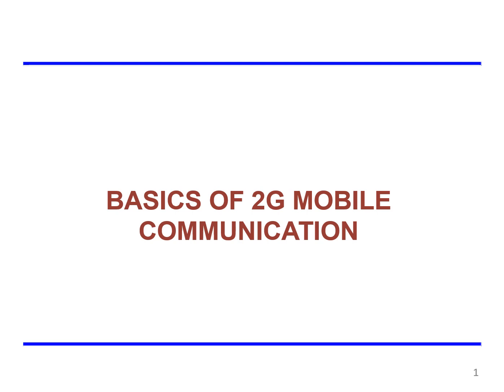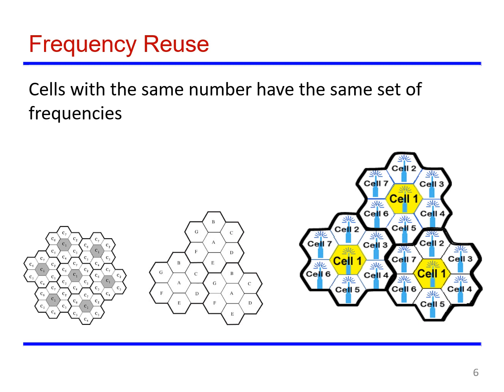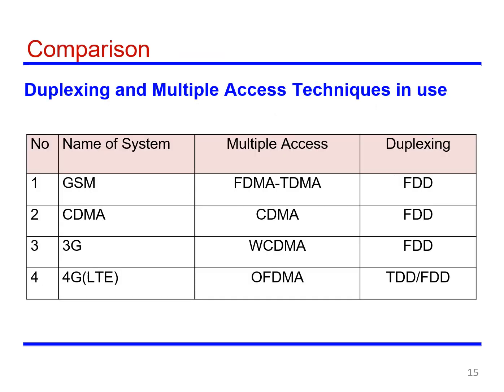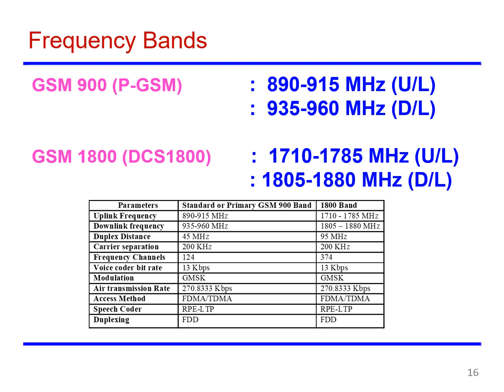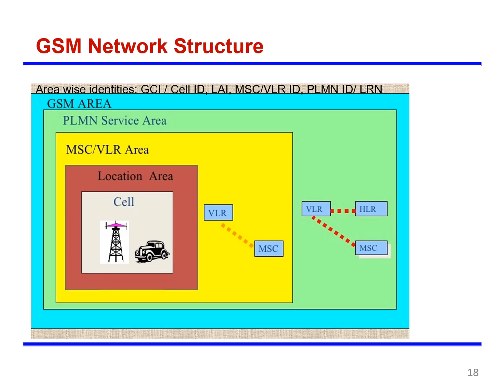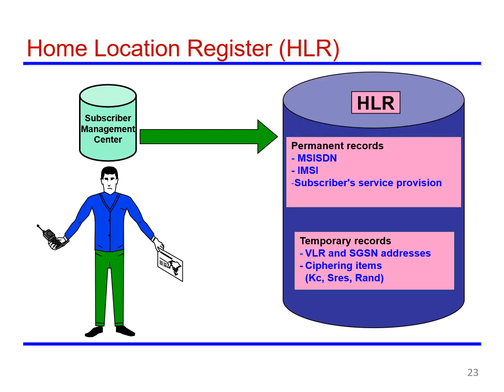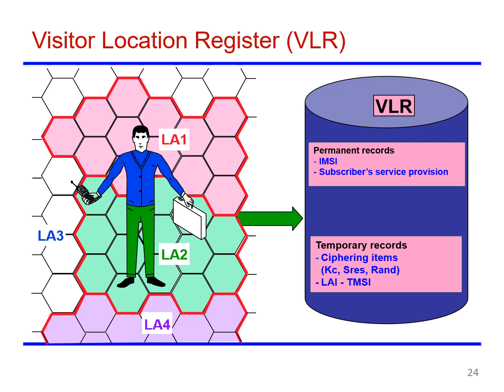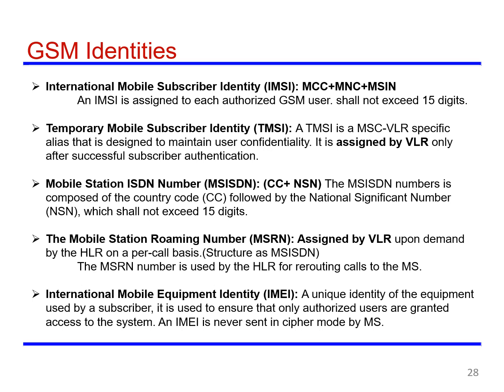Overview of GSM Mobile Network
Identity, GSM Network Architecture,Security